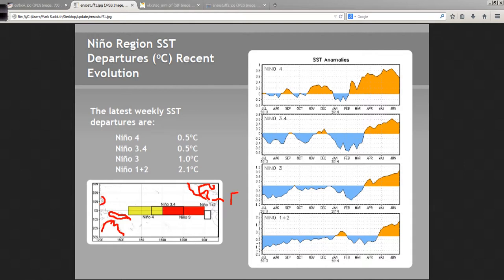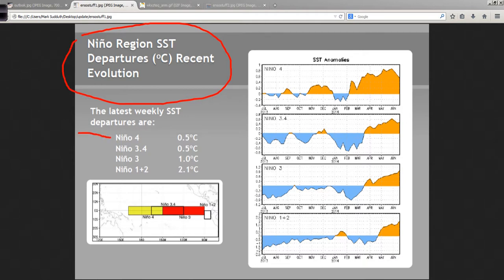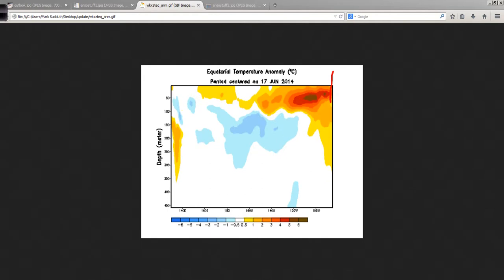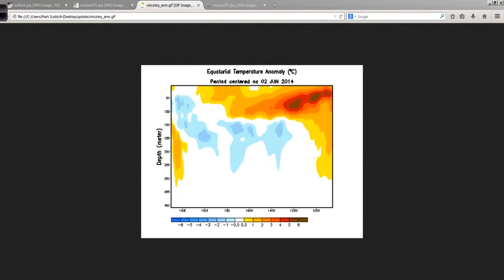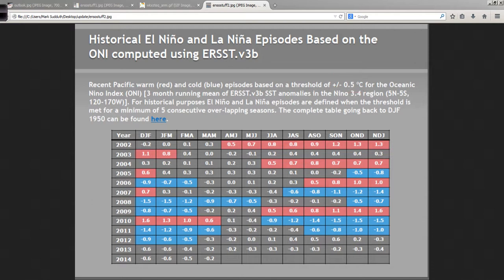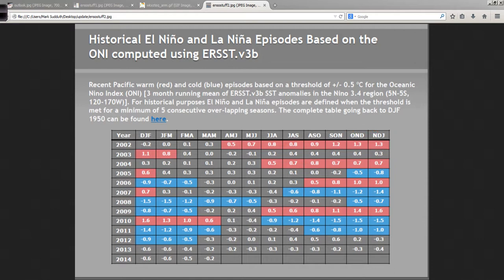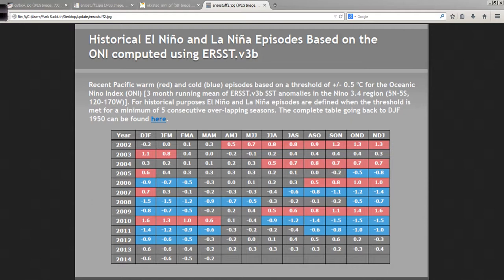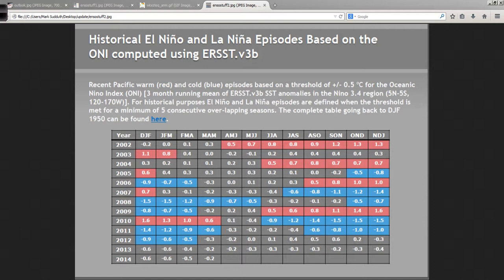Hurricane Outlook and Discussion for June 24, 2014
A look at El Nino